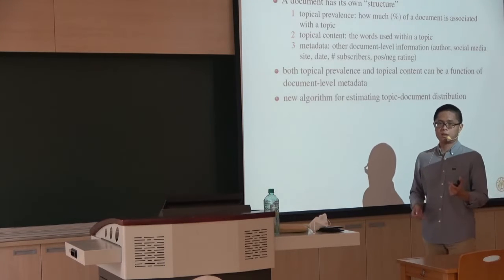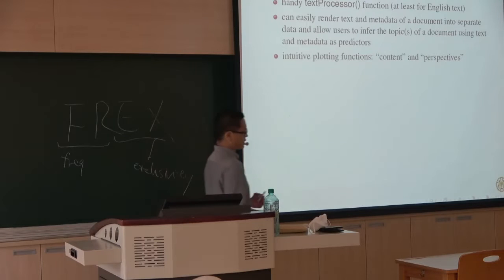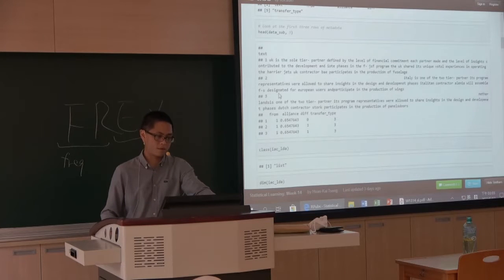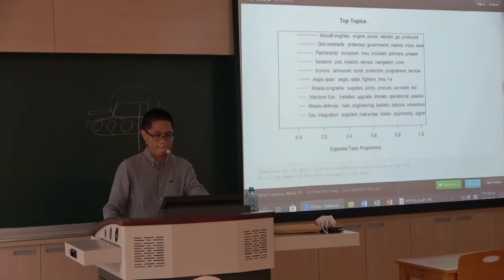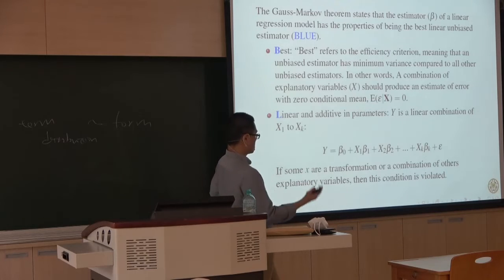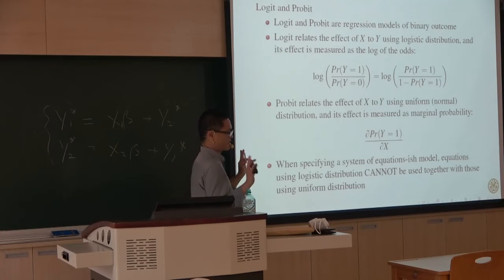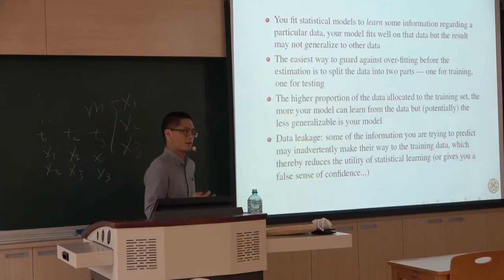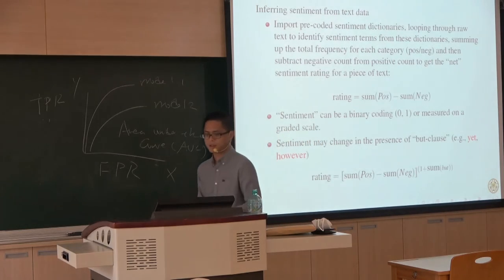統計學習理論簡介Introduction to Statistical Learning 曾煥凱 0517